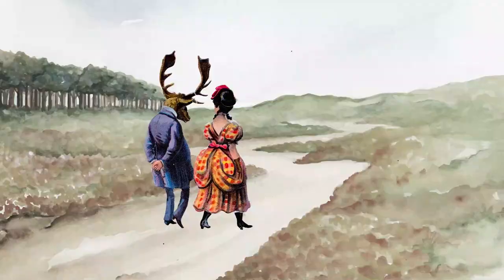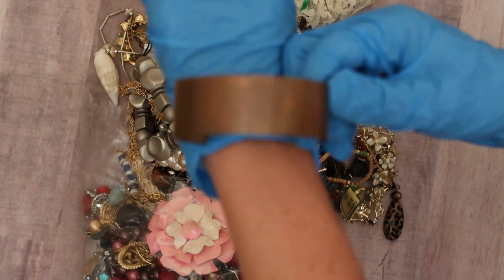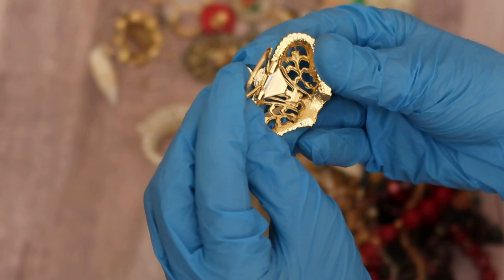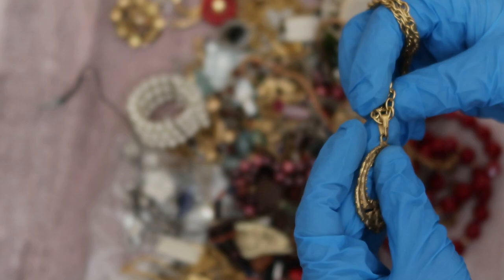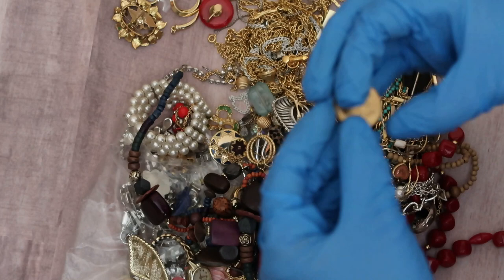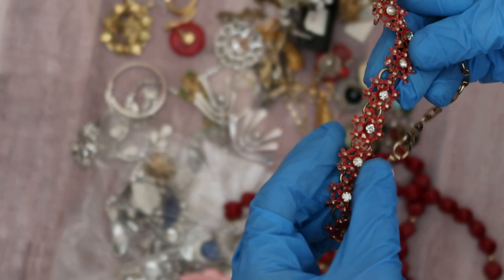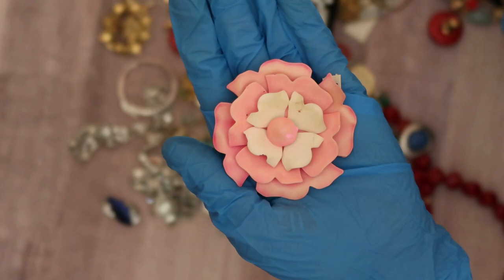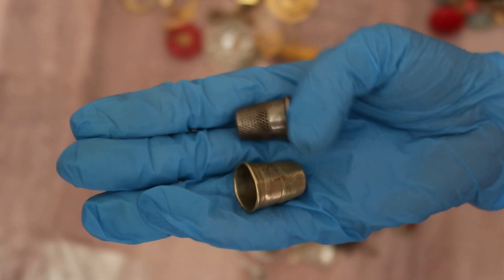Yard Sale Mystery Jewelry Bag Opening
I bought a bag of jewelry at a yard sale for $30. Let's see if there's anything good in there!